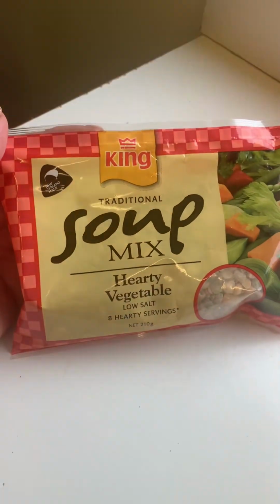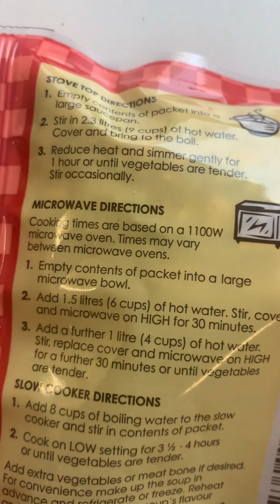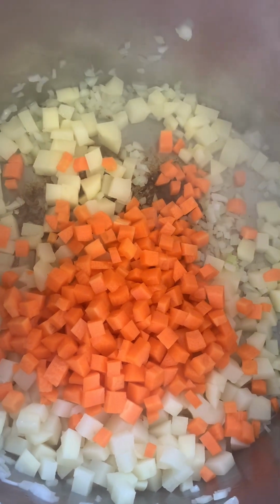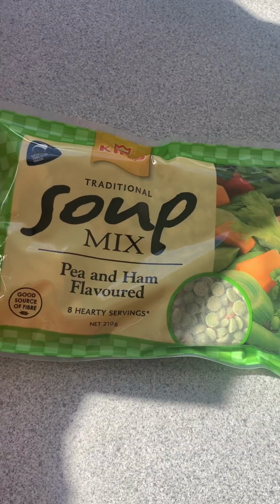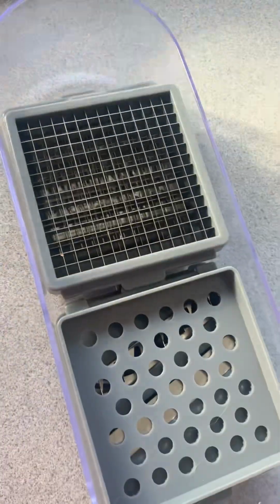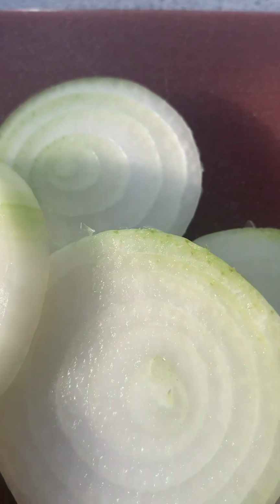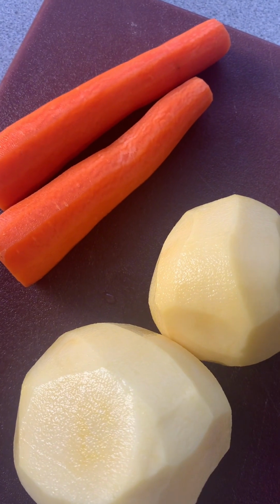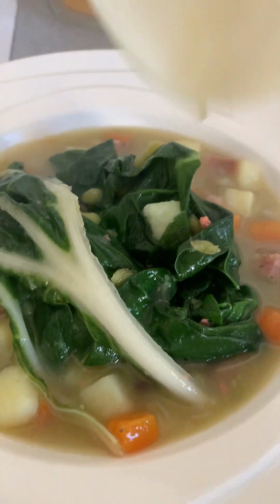Soup. Vegetable or pea and ham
Soup is a good way to get vegetables into your body in winter.  Add fresh veges and herbs for that extra boost.  Replace potato with pasta or noodles.  I like to sometimes add in a vege oxo stock cube for extra flavour in the vegetable one. Have any questions just ask in the comments.  Happy soup making